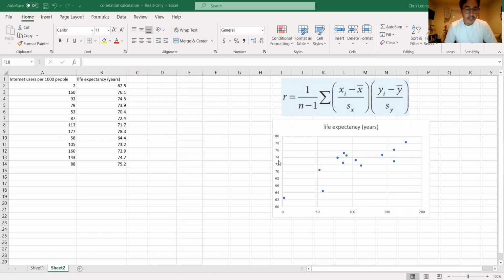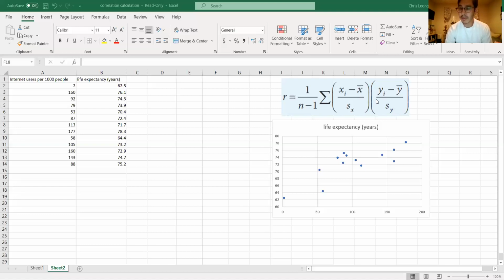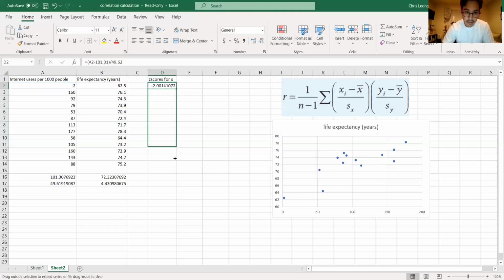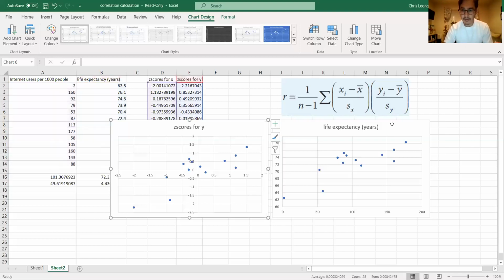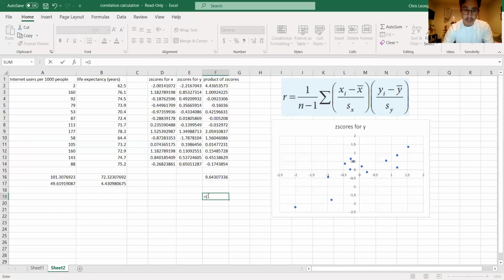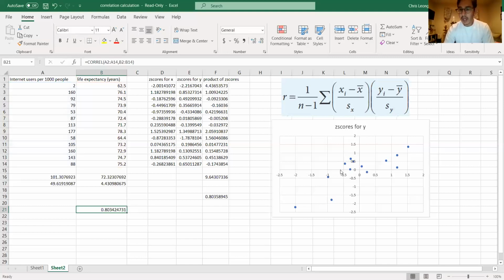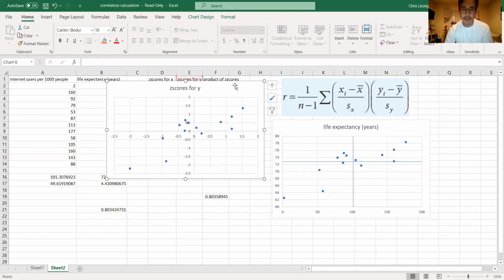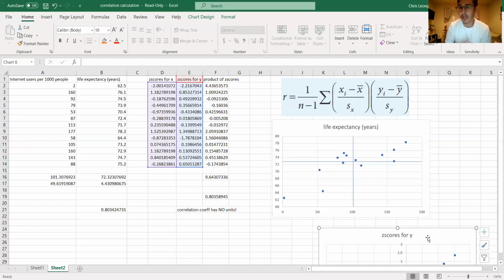Topic 2.5 Correlation Calculation